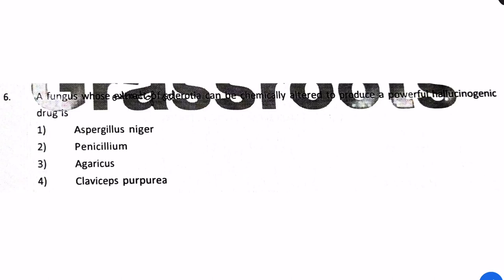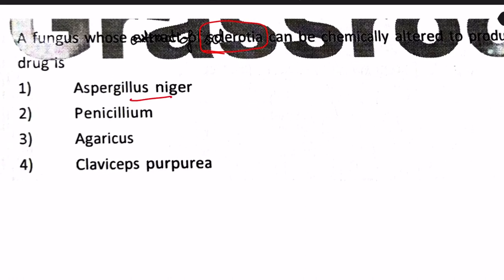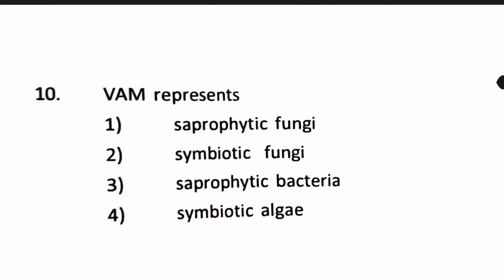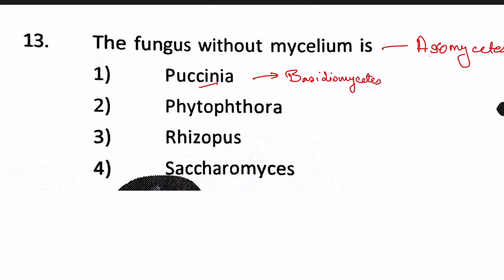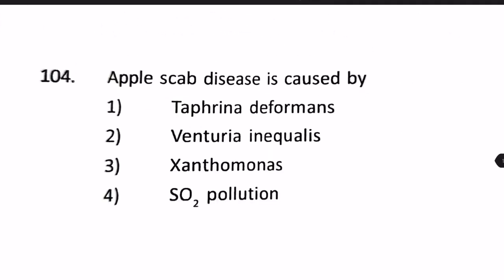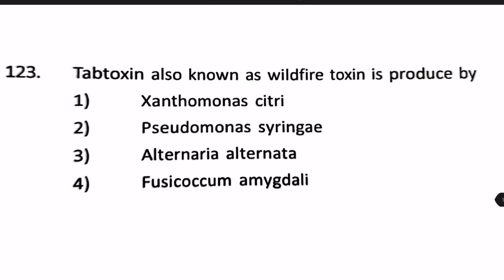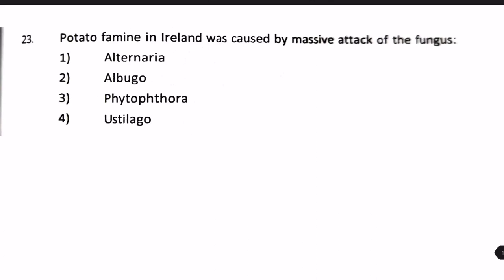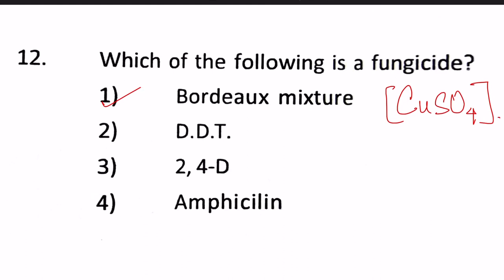BHU fungi and pathology previous year mcq questions solved botany MSc entrance 2020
In this new video we have solved past year papers of botany MSc McQ questions on fungi and pathology from bananas Hindu university. Preparation for post graduate admission in MSc. Botany in well known universities Banaras Hindu University Delhi university JNU.

Here we have discussed and solved the questions which came from the topic on fungi and pathology for MSc entrance exams